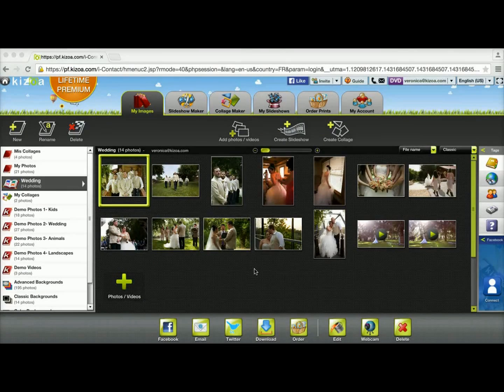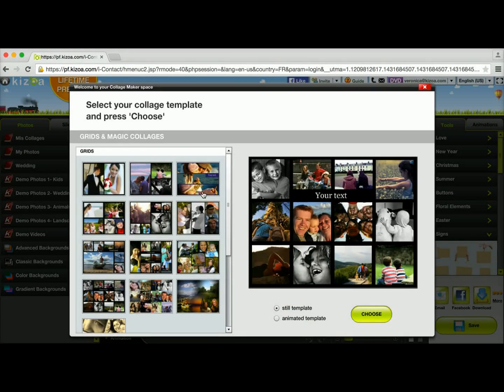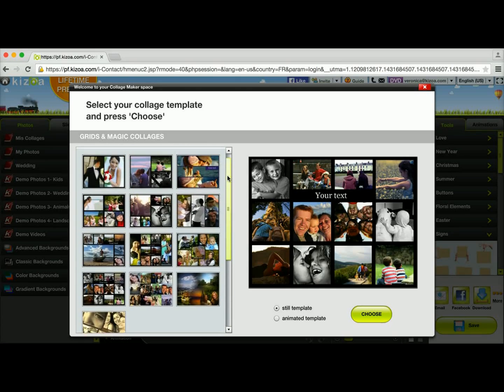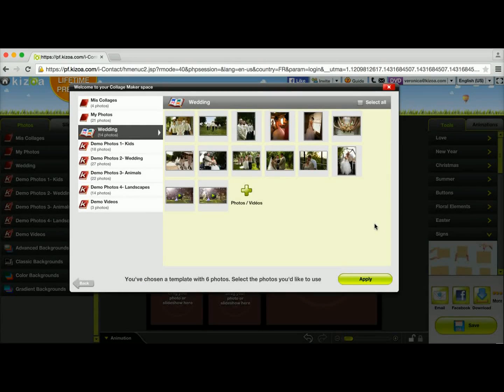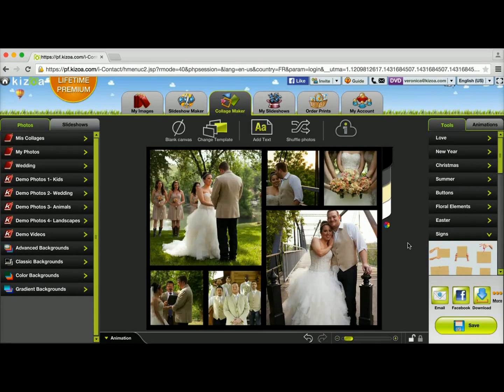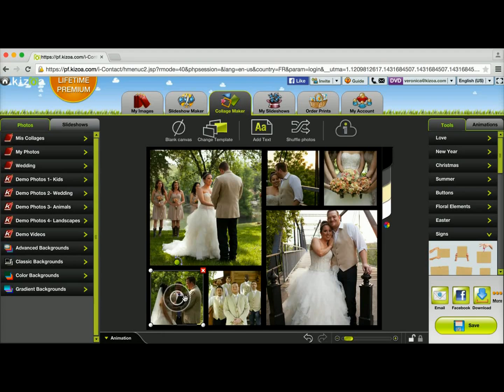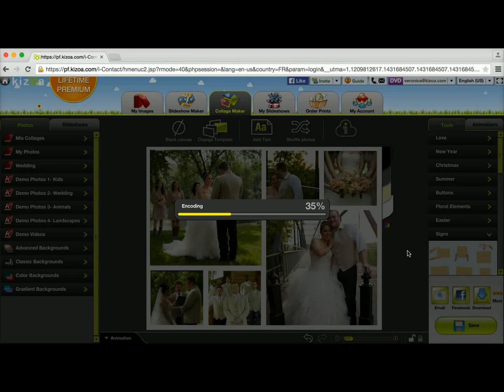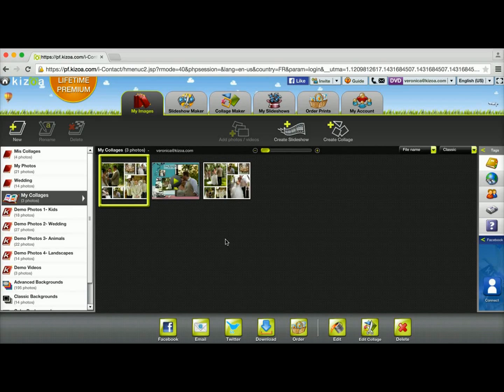How to make a collage with a grid - Kizoa Tutorial